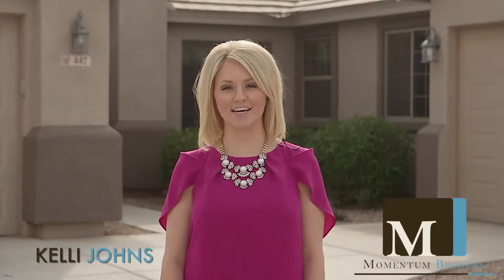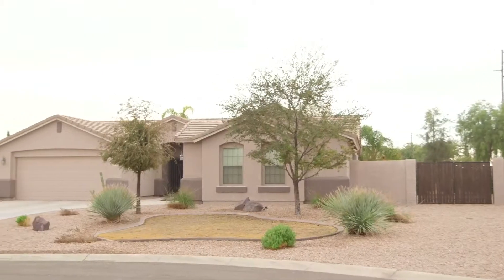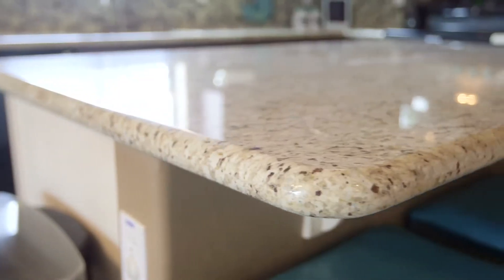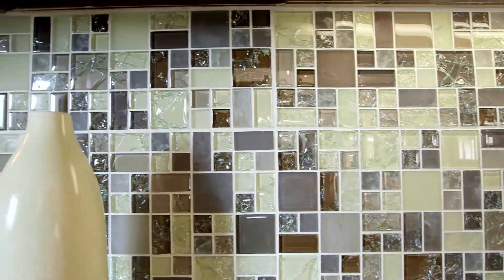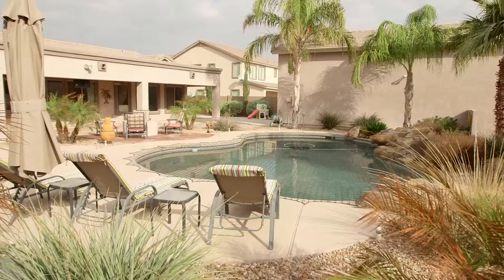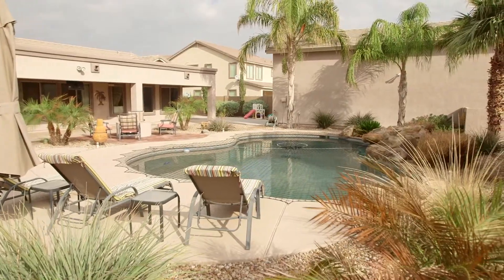447 W Palomino Court San Tan Valley AZ | HUB Media Company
HUB Media Company “HMC” is a full service video production and post production company, providing cinematic real estate, corporate and commercial video productions. With studios in Tempe, Arizona, HMC serves the entire Phoenix metro area. Our pre production services include scripting and copyrighting. Post production services include Final Cut Pro, Apple Motion, Lightroom, Photoshop, Screenflow

In the real estate space, we create stunning cinematic real estate videos utilizing Canon DSLR’s and Canon cinema line digital video cameras. Our goal at HMC is to create quality, engaging video productions at an affordable price. Videos that help you extend your reach while building your personal and business brand.